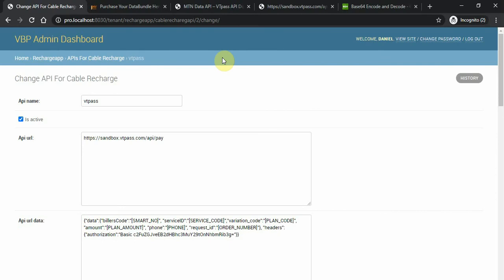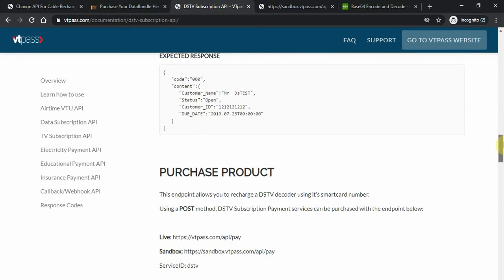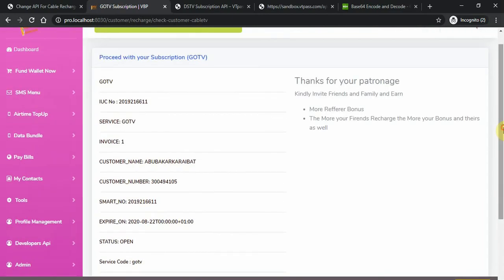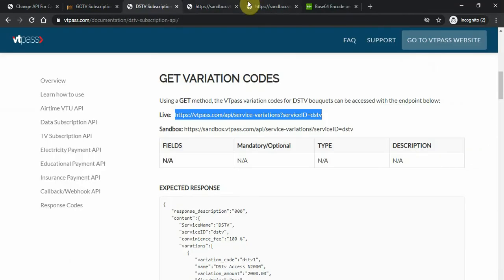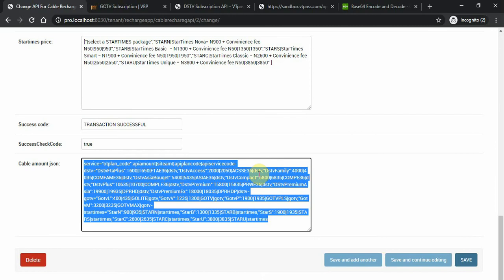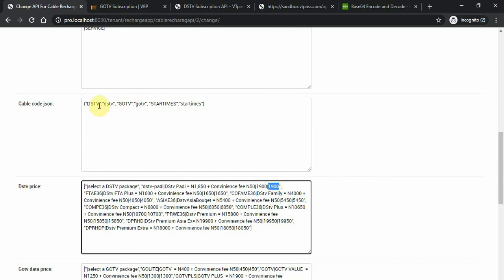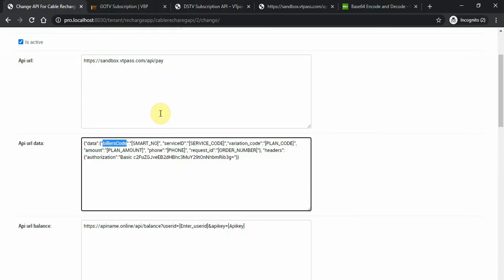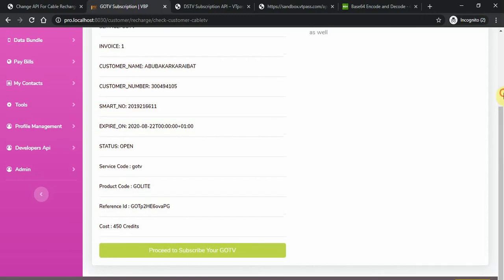VTPASS CABLE TV API INTEGRATION WITH VTU BUSINESS PORTAL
This is a Video Series of You Can Integrate ANY SMS API AND VT PASS'S API into your VTU Business Portal (VBP).

This Demonstration is integrating VT PASS CABLE TV API into VBP. If you have any questions or comment kindly let us know below in the comment section.